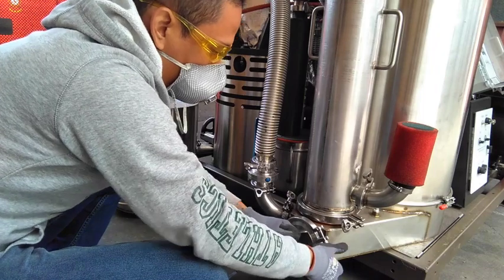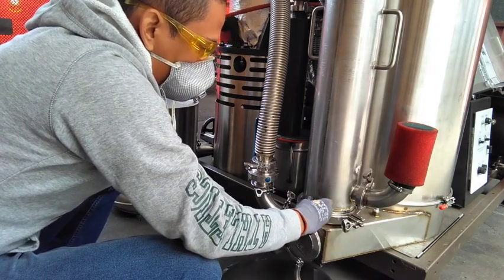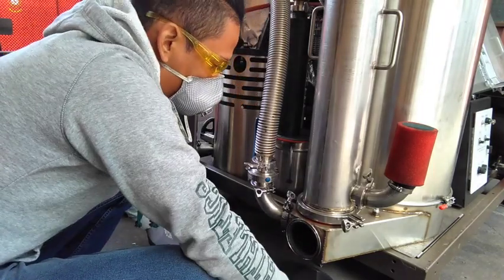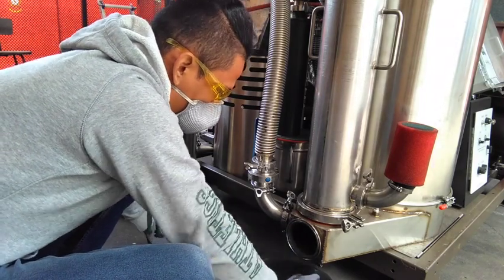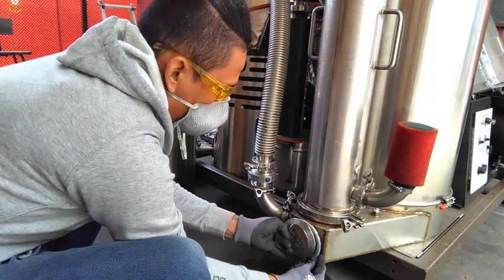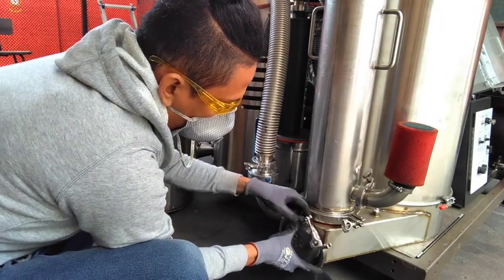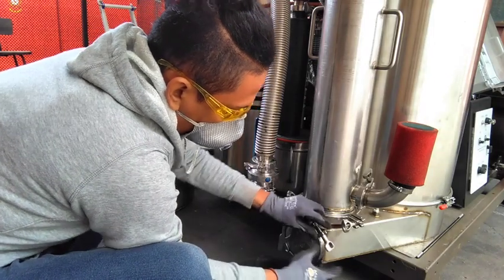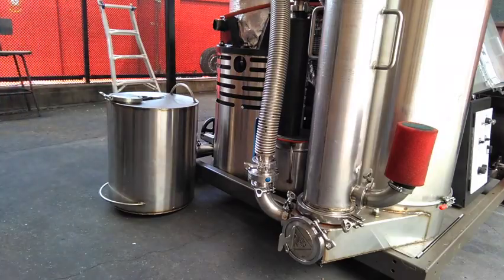Emptying Filter Basepan Condensate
Empty the liquid that accumulates in the basepan of the filter periodically depending on the humidity. Daily maintenance.